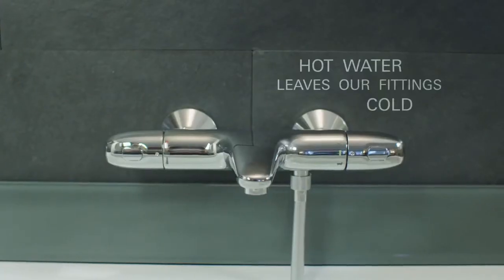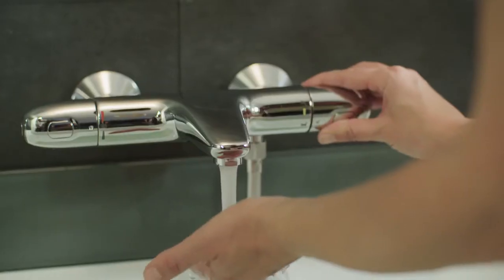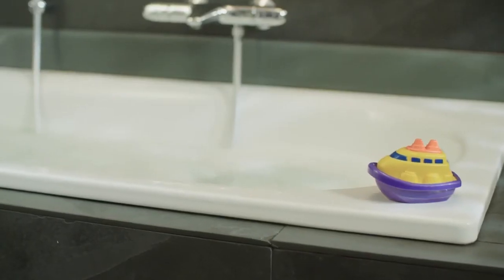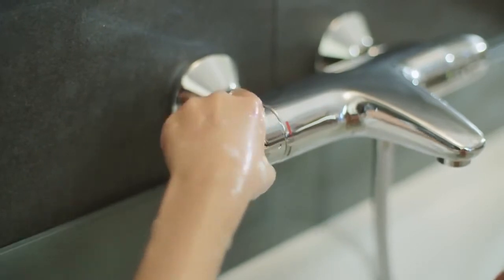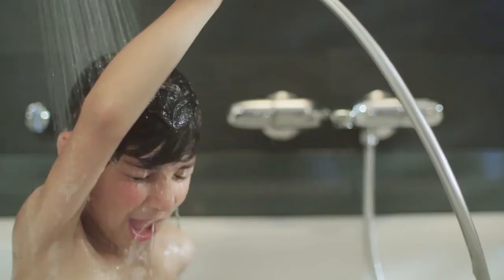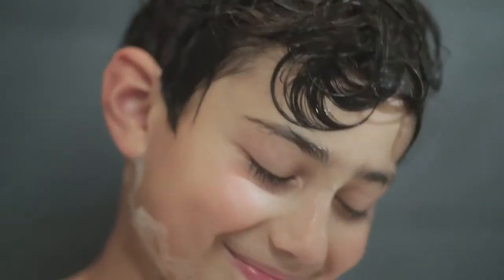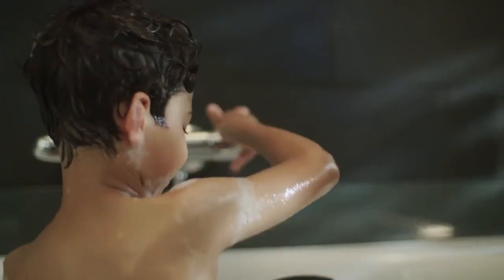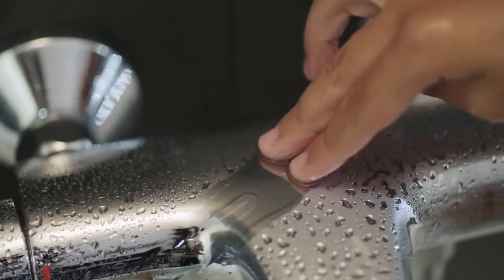GROHE Grohtherm 1000 New 34155003